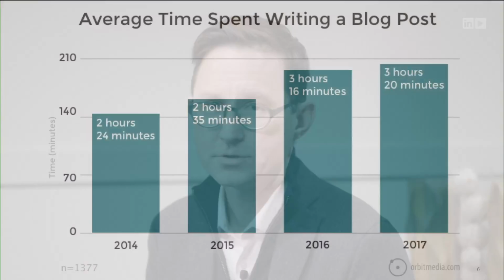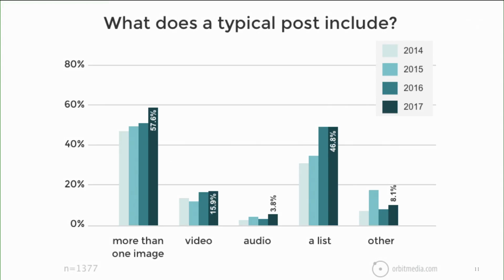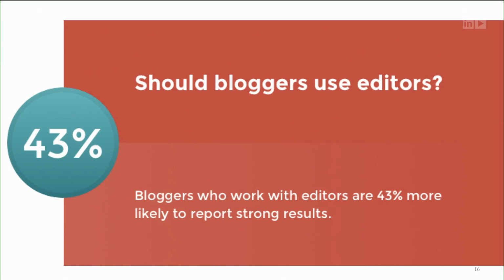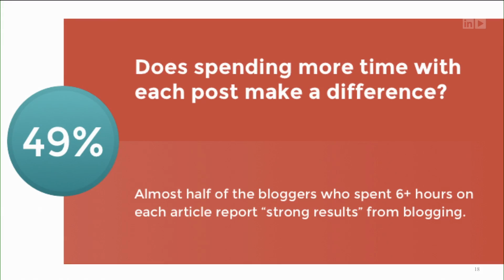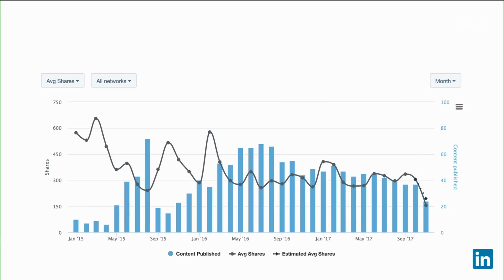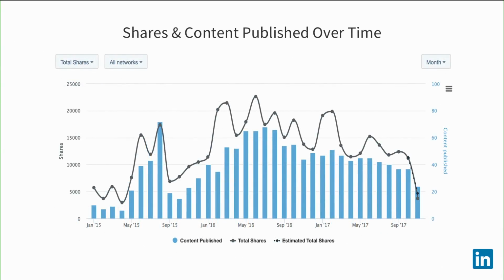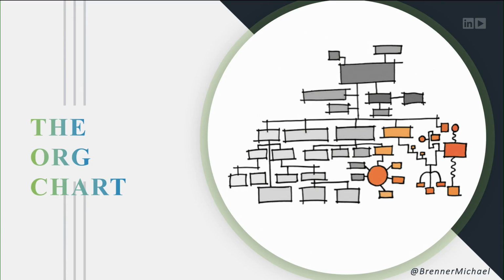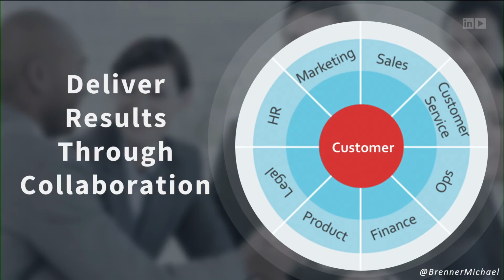Live With Marketers: How to Maximize Your Blog Content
Borrowing from the Dude in The Big Lebowski, Jason Miller always says that the blog is the social media rug that ties the room together. To make sure your blog is performing at the highest possible level, we’ll be discussing effective approaches for delivering quality content, for determining the proper frequency, for blog promotion (including getting your employees involved), and for building an audience of devoted subscribers.

To learn all of this and more, join Andy Crestodina, Michael Brenner and myself for our live video broadcast, How to Maximize Your Blog Content. In our discussion, Crestodina and Brenner will give you actionable strategies for elevating your blog performance in 2018 and beyond.

Register today for How to Maximize Your Blog Content. Here’s a peek into the strategies our experts will go through:

Focus on Quality First: Producing quality content is now table stakes in blogging.
Frequency Is as Important in Blogging as It is in Every Aspect of Marketing: Among the benefits of regularly frequency are staying top of mind for customers and prospects.
Activate Your Employees to Promote Your Content: Tips and tricks for encouraging your employees to share your blog posts and other content.
Hope you’re able to join — especially for the live Q&A with our marketing experts.